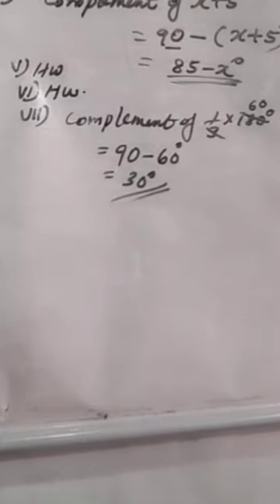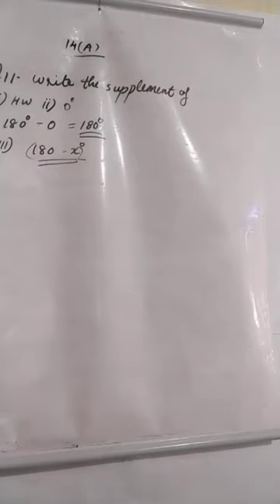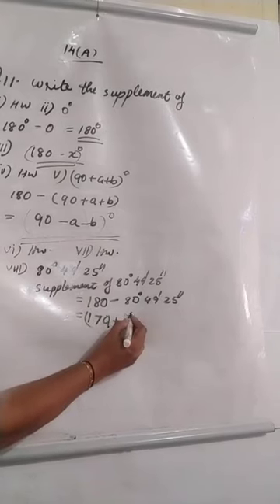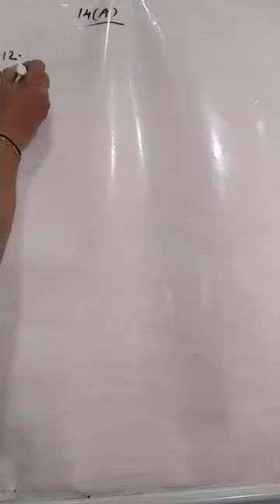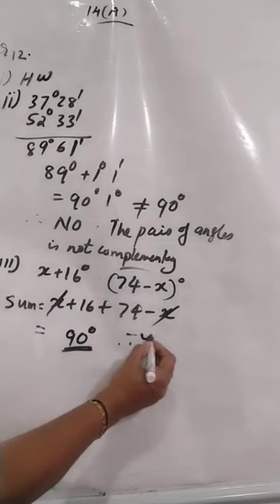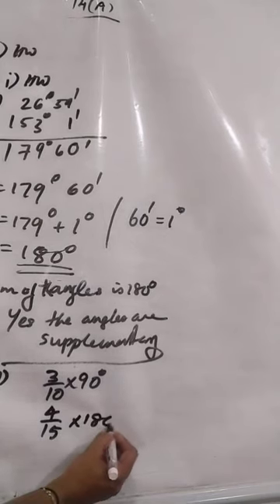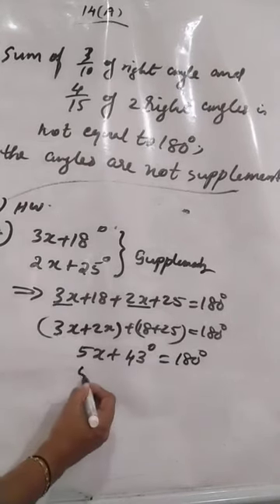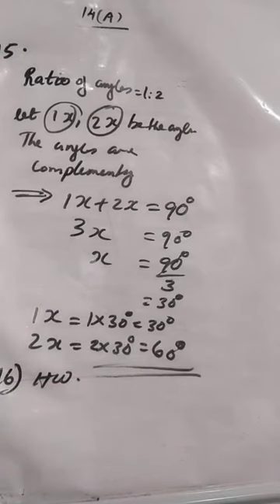CLASS7. CHAPTER 14 LINES AND ANGLES. EX 14A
ICSE
concise middle school Mathematics
class 7
Selina publication